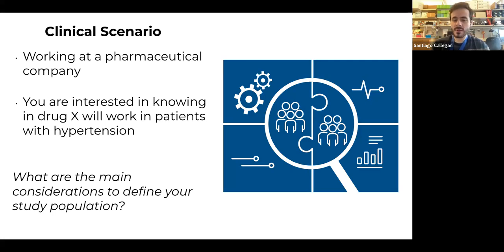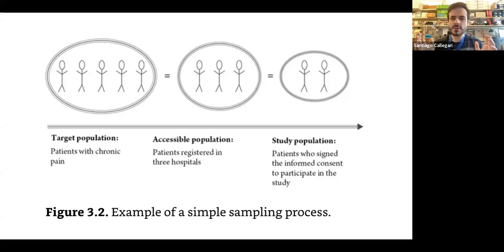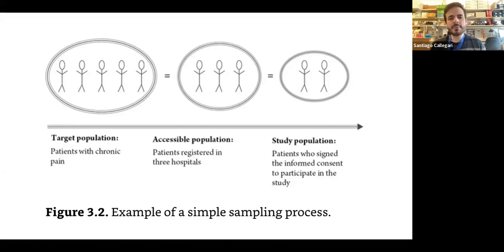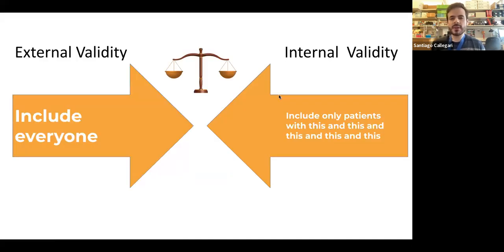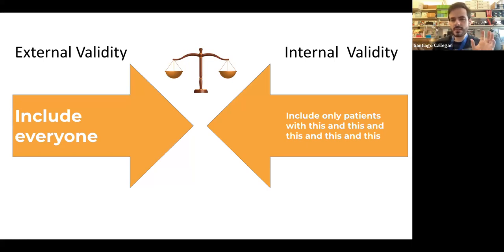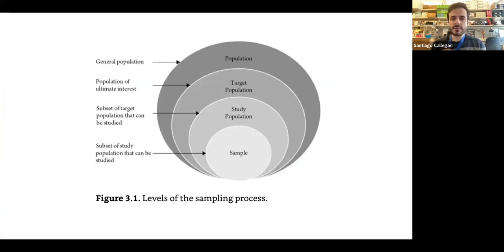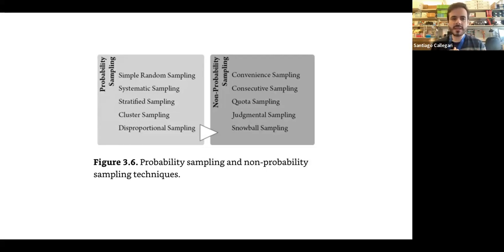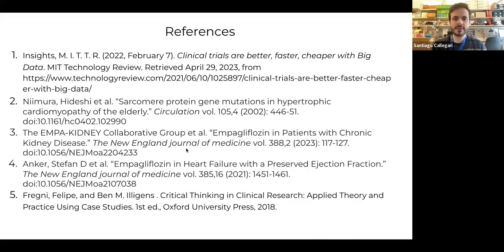Clinical Trials Methodology: Study Population - video by TA Santiago Callegari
Great video by Santiago Callegari, a Teaching Assistant in PPCR and 2022 PPCR alumni from Colombia, reviewing the main concepts of Study Designs, who starts with a great example of how to choose the study population, reviewing the target population, the accessible, and the study population. How to define your study population based on inclusion and exclusion criteria, and how does this affect the external validity and internal validity. In addition, Santiago also goes over an example of a cardiology paper, and how the population is really strict. Lastly, he discussed the sampling techniques, probability vs non-probability, and the bias that can be introduced due to the sampling strategies.